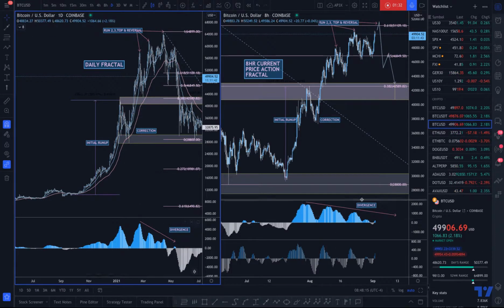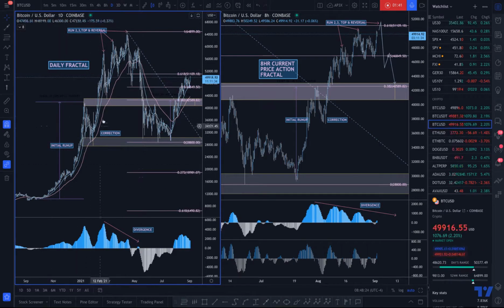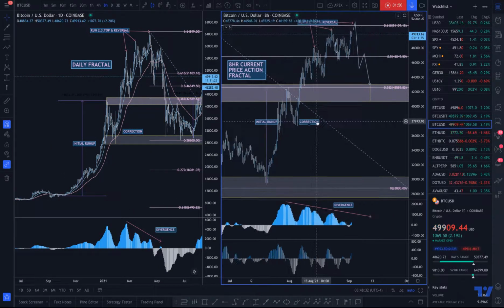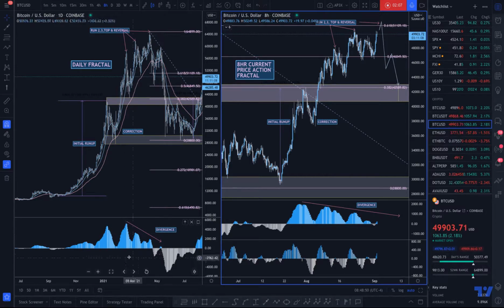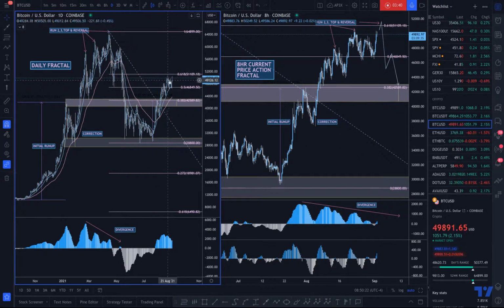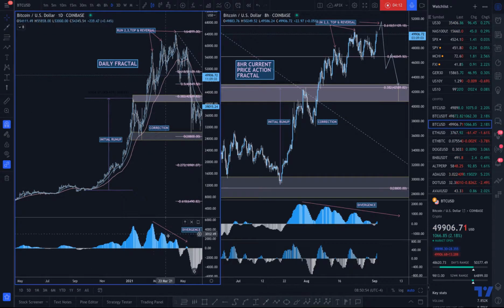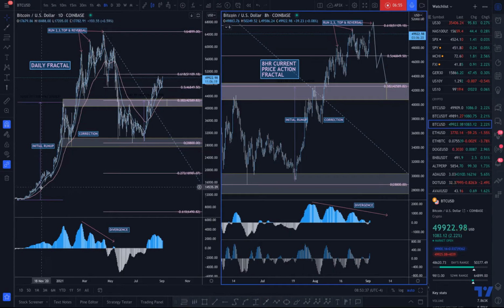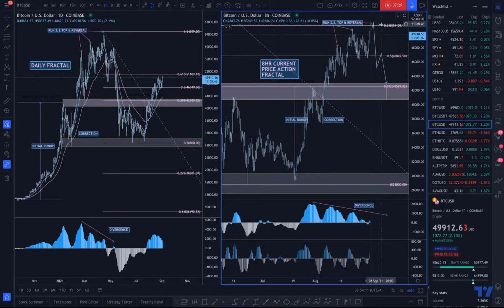BITCOIN SHORT TERM TOP 51K? REBUY 42K WTF IS FRACTAL MARKET PRICE ACTION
In this video we explain why Bitcoin's price action is topping out and drawing parallel to a DAILY fractal that saw a top at 65K and a drop to 29K after. We are suggesting we might be due for a correction in Bitcoin after we make a new short term top around 51-52K and then reverse back to low-mid 40K before another major leg up to retest 65K .